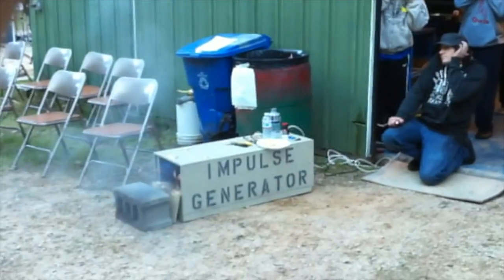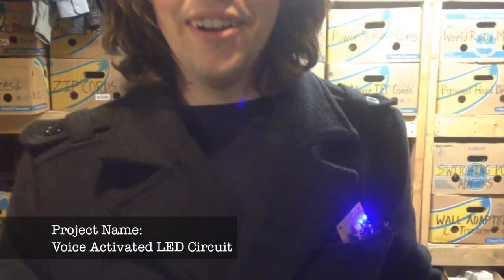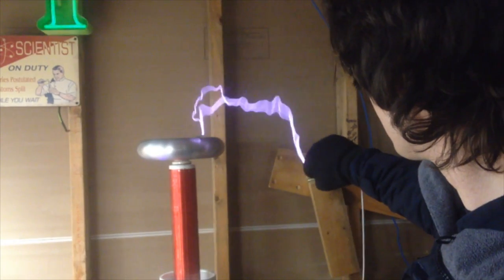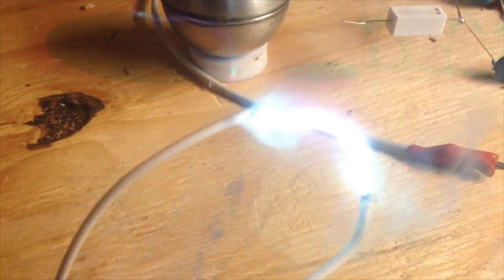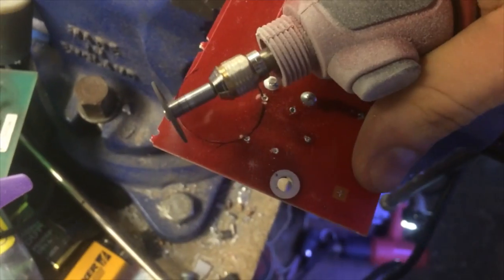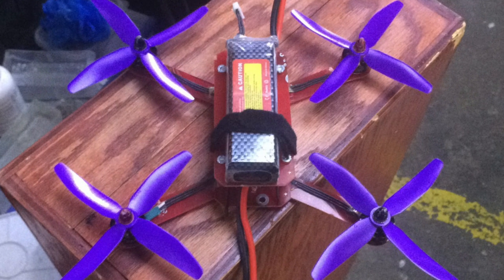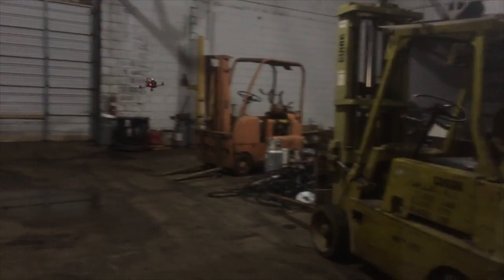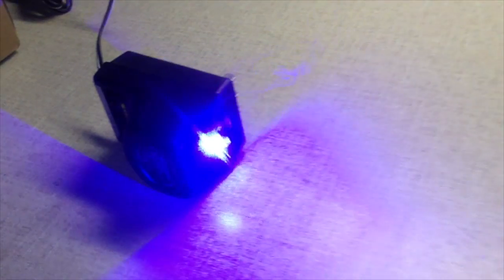Lightning Bolt Fist Bump, Laser Phaser, and More! The Technician Archives EP. 1 (pilot)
Holy cow, living the technician life is awesome!  How awesome? Join us and check out the crazy antics we get in to every day.

 Our goal is to inspire your inner mad-scientist. We hope this video gets you motivated to go out and make fantastic gadgets and creations.  I’m really looking forward to reading about your inventions, experiments, and creations in the comments below!  Please tell us what you've built. :D

Segments in this episode:
1) Voice Activated LED Circuit - 00:28
2) DRSSTC 0.5 V3.0 - 01:15
3) Ion Thruster Power Drive - 01:36
4) PCB Drone V1.0 - 02:33
5) Photo-Audio Laser Phaser - 04:18
6) What was one of your strangest dreams? - 04:56
7) LCD TV Polarization Patterns - 5:50
8) Closing thoughts - 07:09